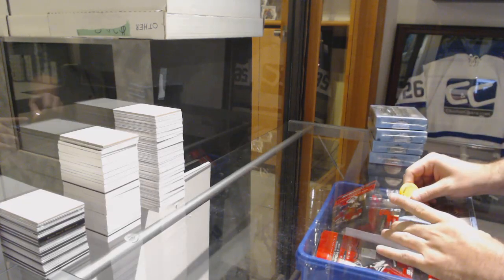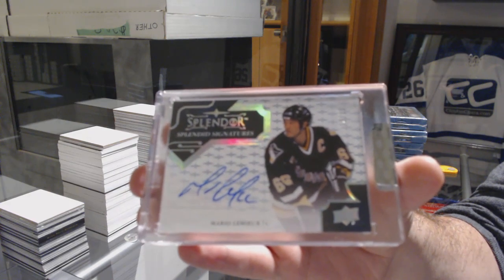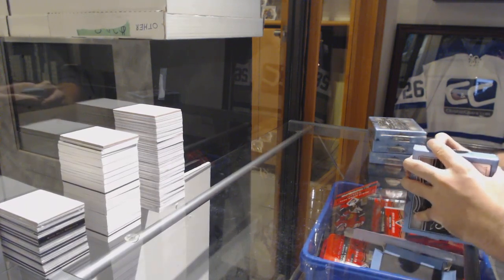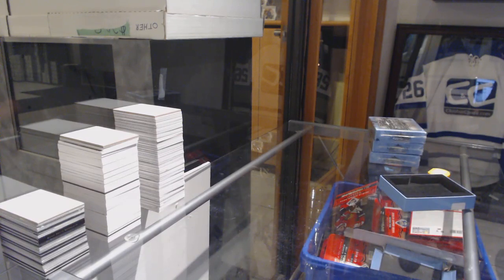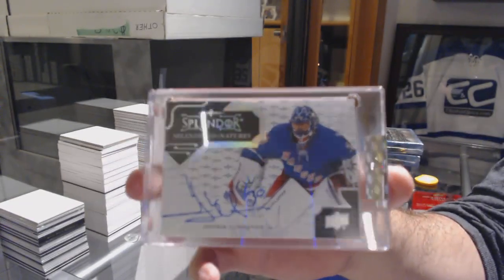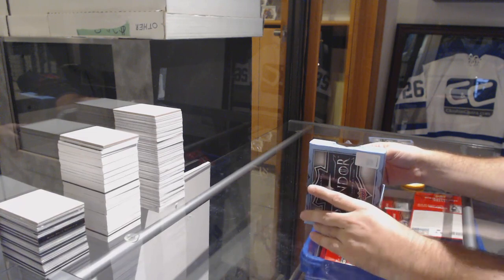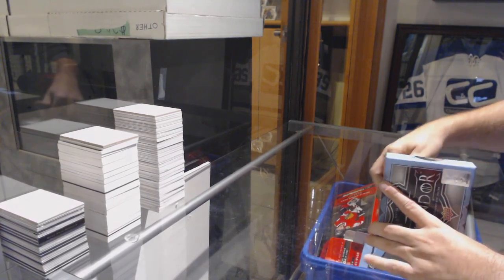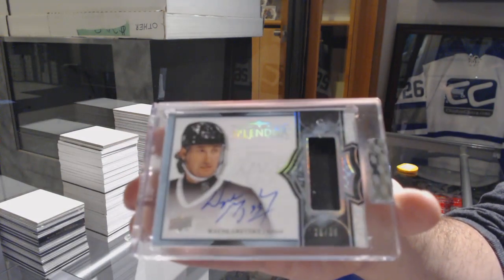Jonmc's 17-18 Upper Deck Splendor Hockey 5 Box Break